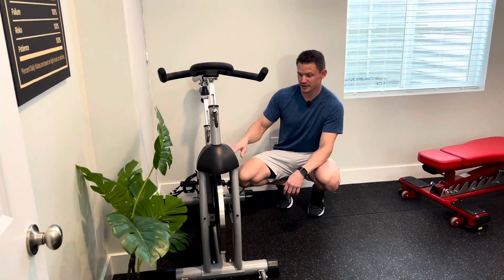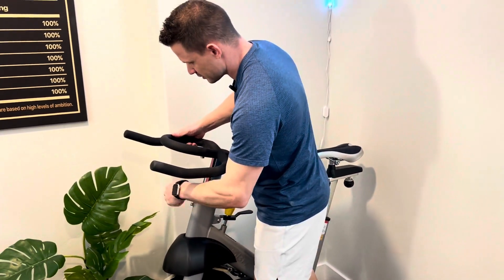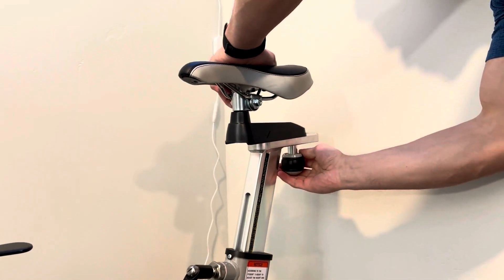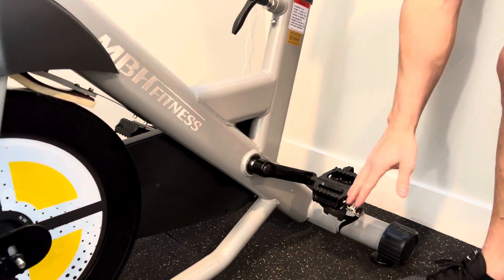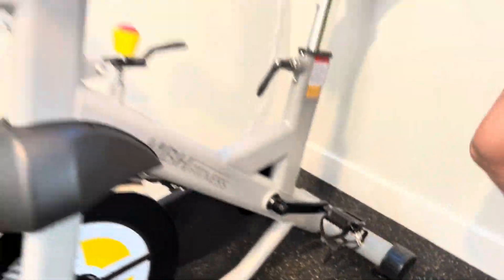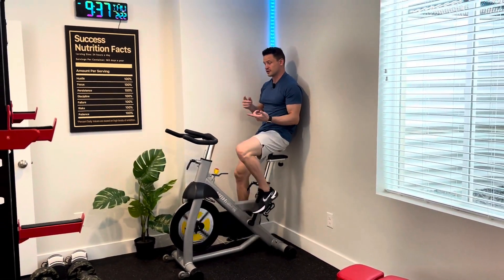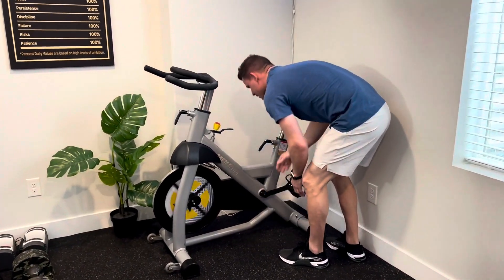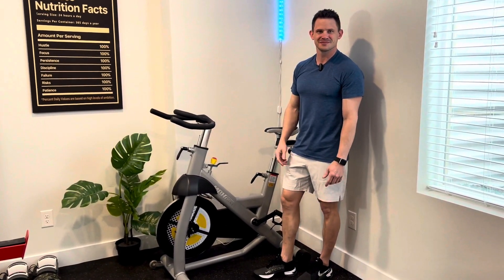"Brian's verdict on our exercise bike is clear: Unbeatable quality & ride! 🚴‍♂️ Dive into his full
"Brian's verdict on our exercise bike is clear: Unbeatable quality & ride! 🚴‍♂️ Dive into his full review. ExerciseBikeExcellence RideRyanSherwood"